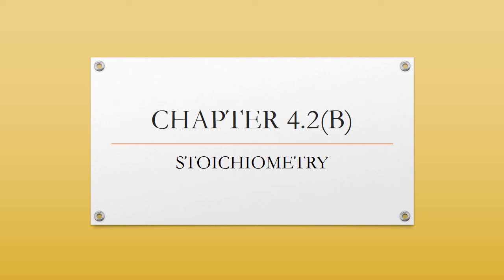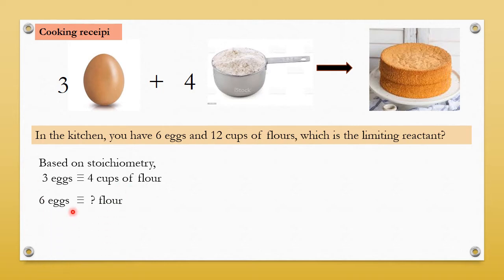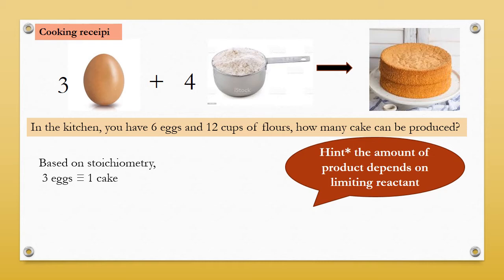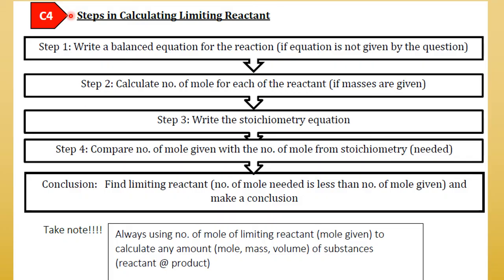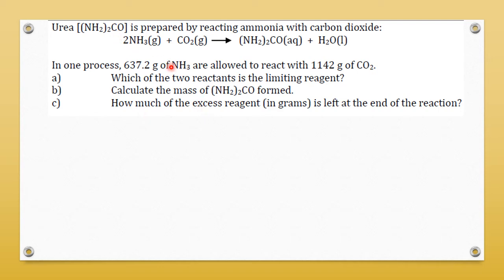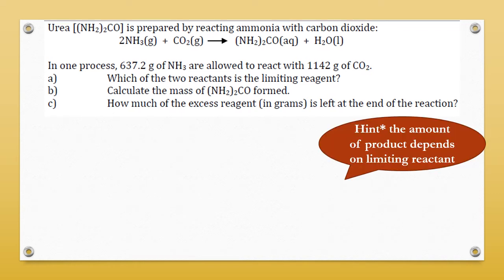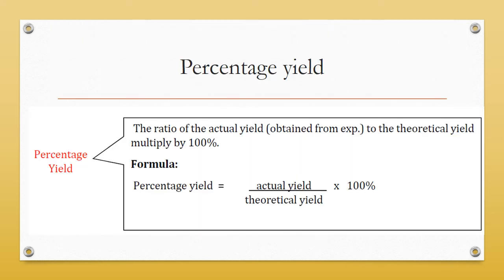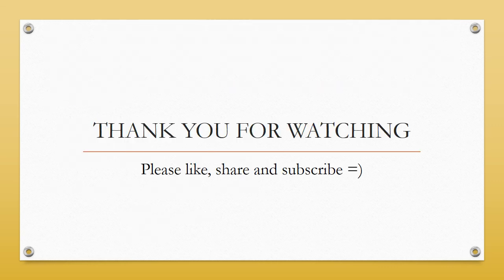[DK014 SES Chemistry] Chapter 4.2 Stoichiometry (Part B)